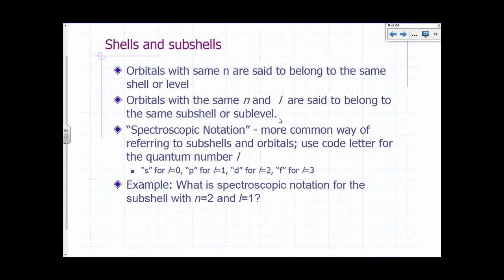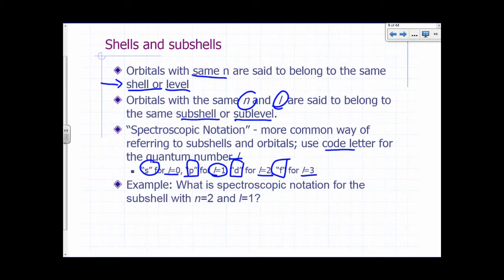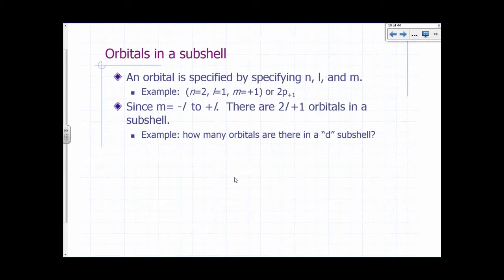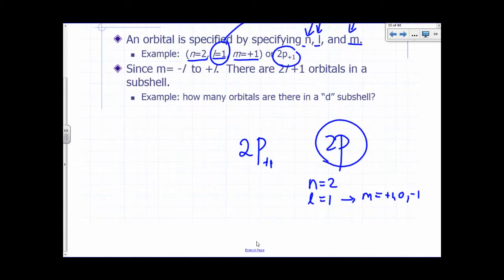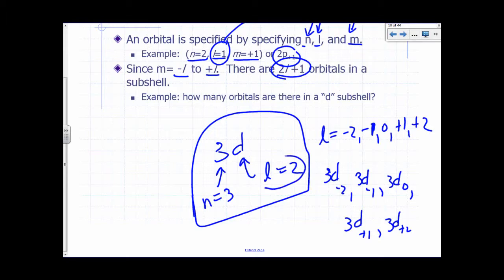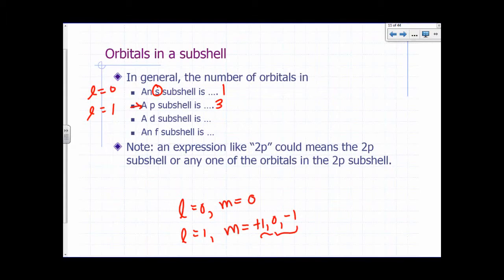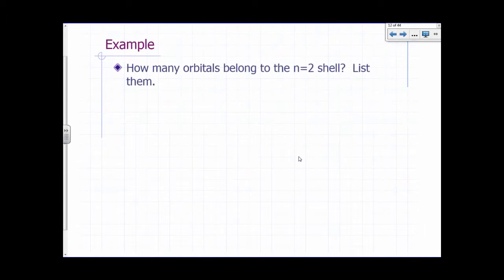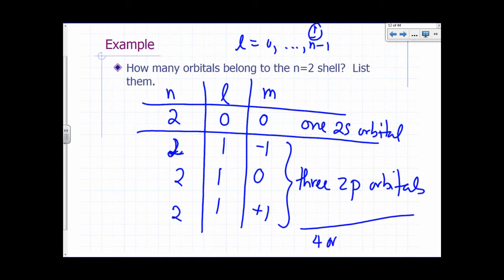Atomic Orbitals 4 - Shells and Subshells - 7m:11s